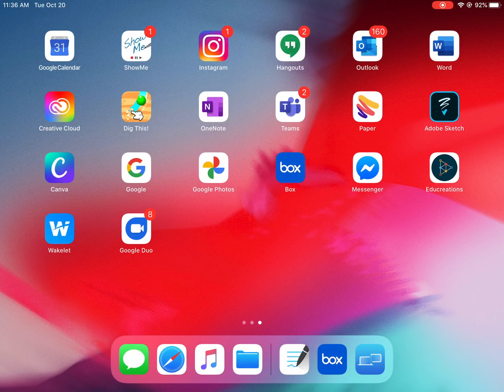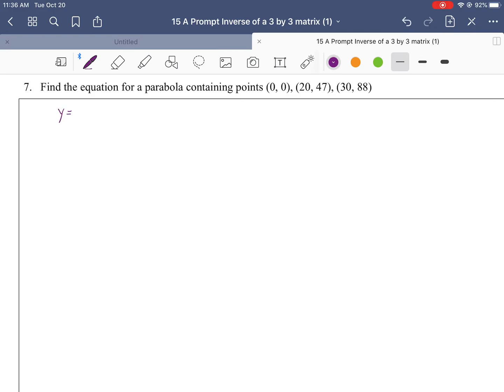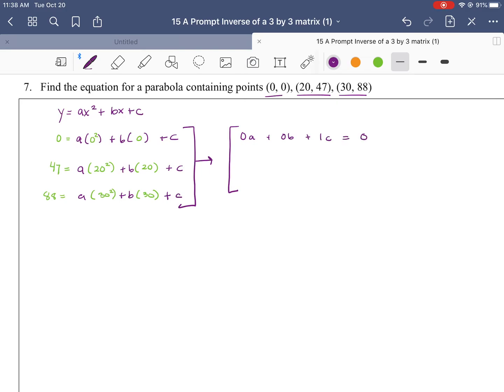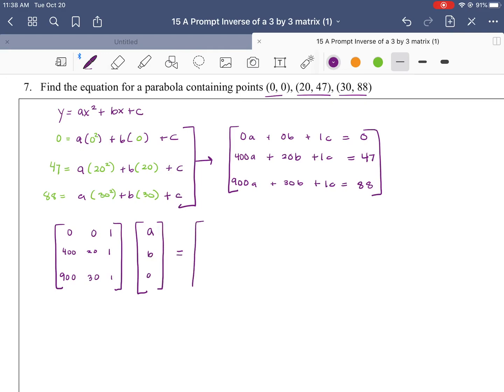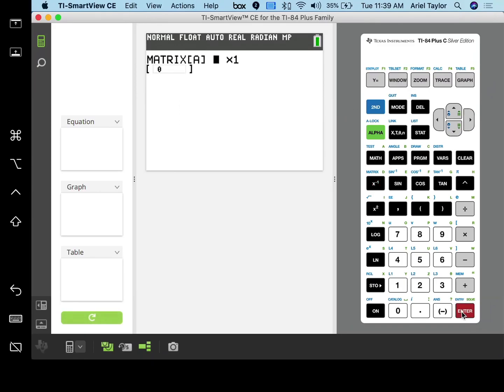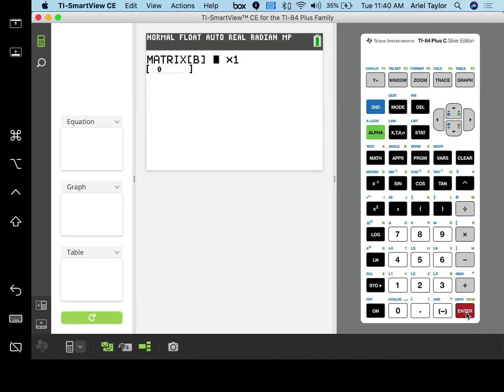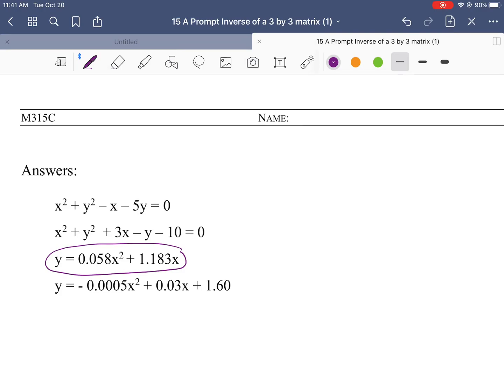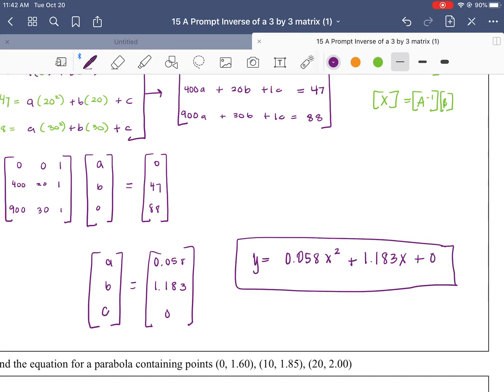Using Matrices to Find Equation of a Parabola